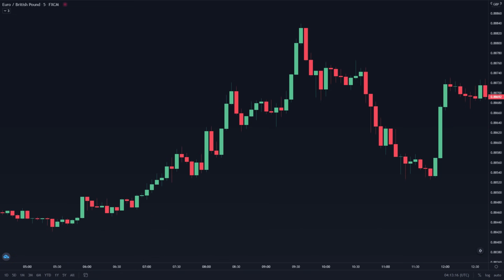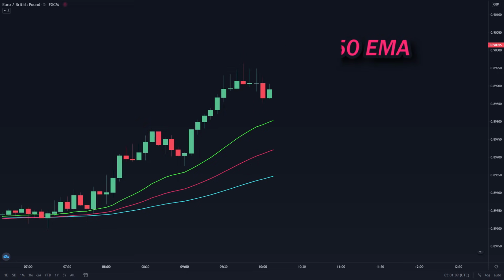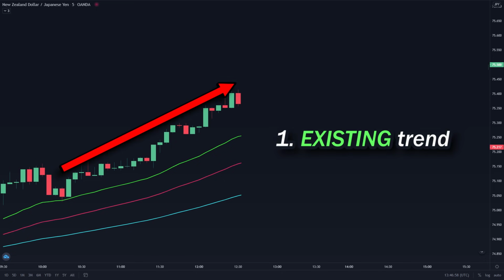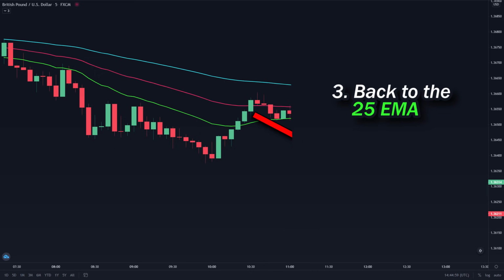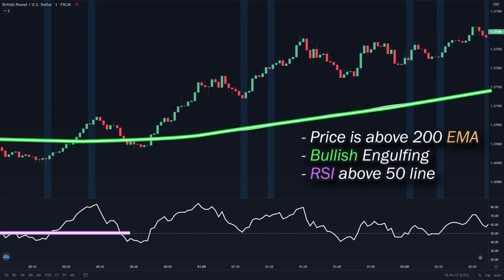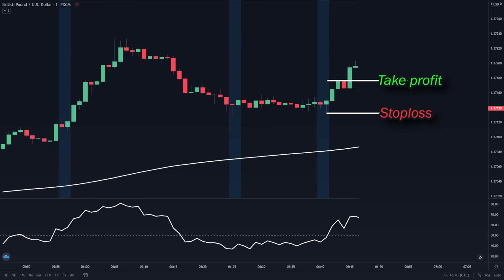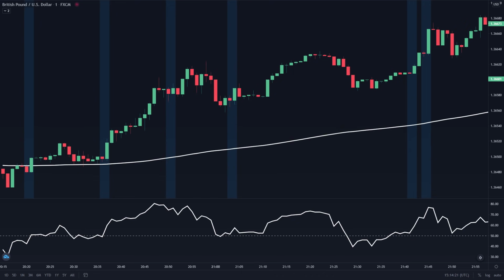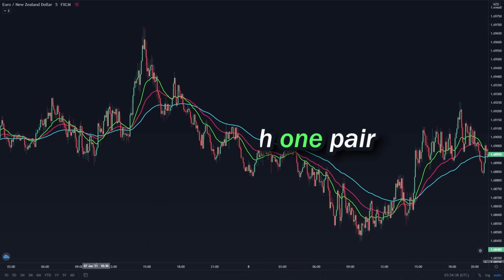EASY Scalping Strategy For Daytrading Forex (High Winrate Strategy)